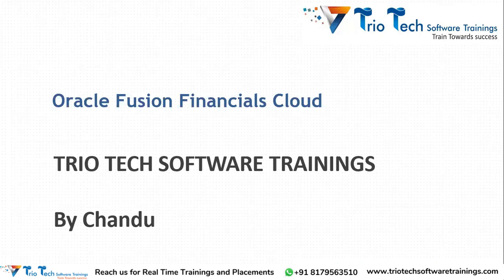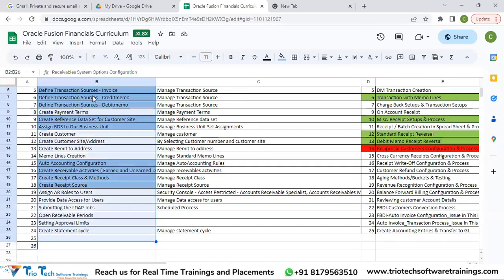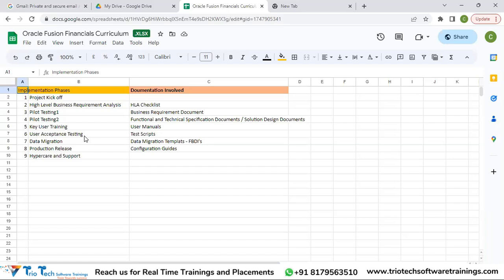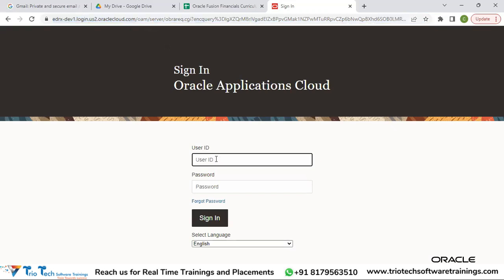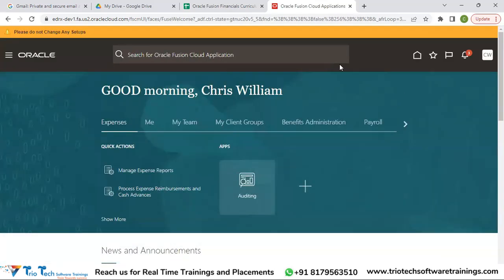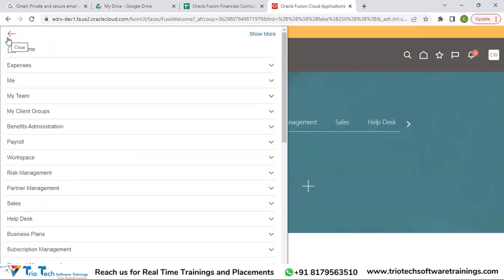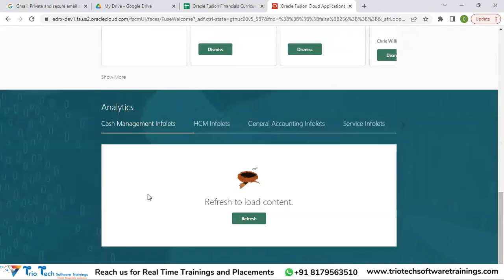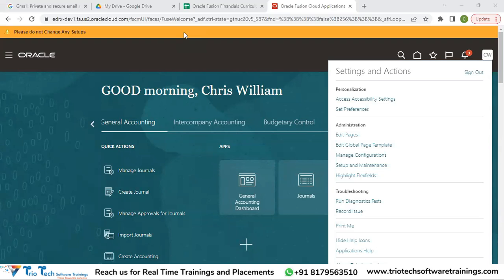Oracle Fusion Financials Cloud Online Training Demo Class 2 by Chandhu | TrioTech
Welcome to Oracle Fusion Financials Cloud Online Training Demo Class 2 !

Experienced expert in Oracle Fusion, will guide you through the fundamentals, providing valuable insights and practical demonstrations. If you're interested in Oracle Fusion HCM, Fusion HCM Online demo, or simply want to enhance your knowledge of cloud-based financial management, this is the perfect video for you.

Don't miss out on this opportunity to learn from the best!